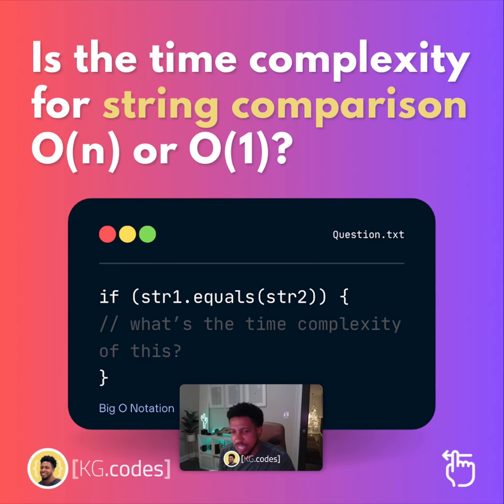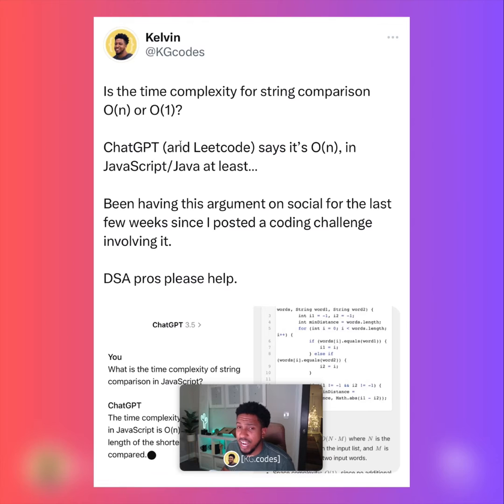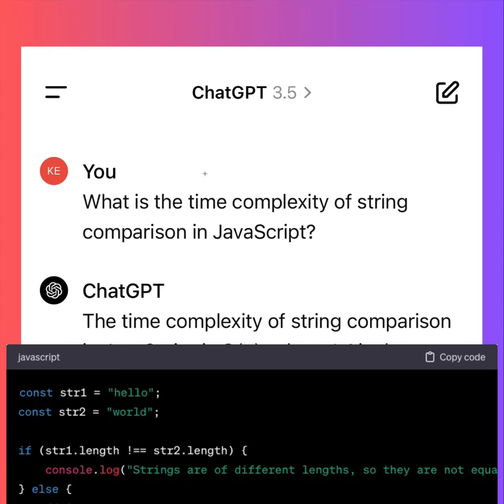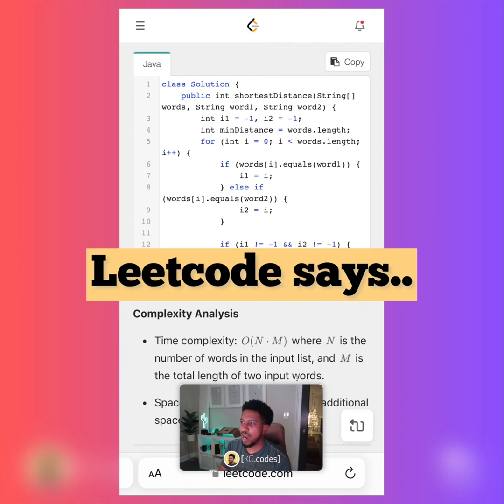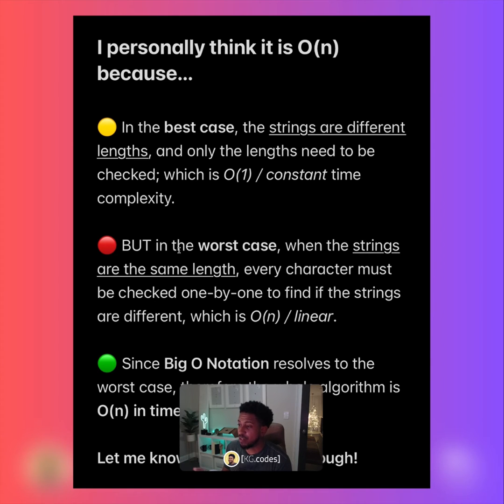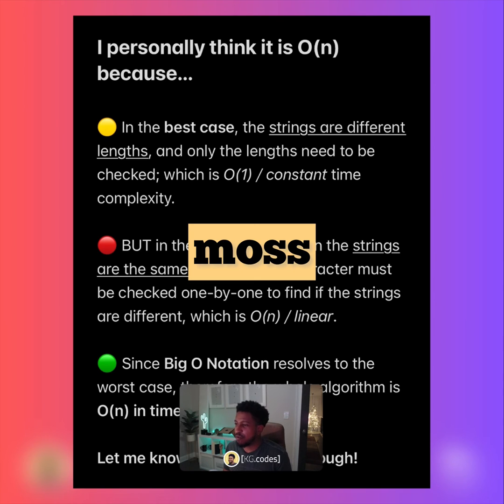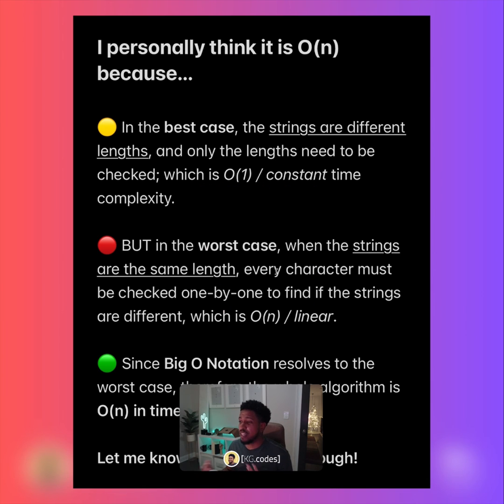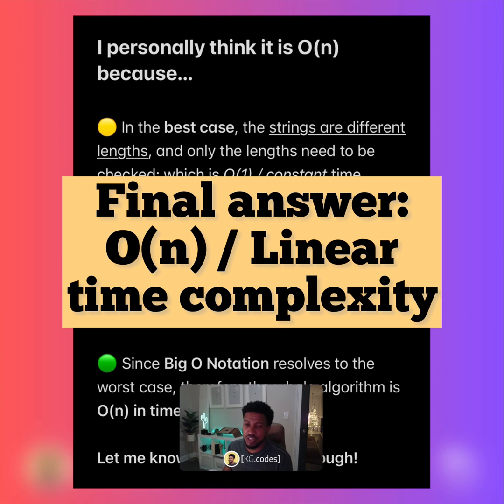Is the time complexity for string comparison O(n) or O(1)? 🤔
O(n) and O(1) are from Big O Notation; which is used to describe the complexity of algorithms, and how their time/space performance scales with the input size.

O(n) represents a linear growth of operations with the size of the input, like climbing stairs step by step.
On the other hand, O(1) represents when operations remain constant, unaffected by the scale of the input.

ChatGPT (and Leetcode) says string comparison is O(n), in JavaScript/Java at least…

Been having this argument on social for the last few weeks since I posted a coding challenge involving it.

DSA pros please help.. 🛟

I personally think it is indeed O(n) because…
1. In the best case, the strings are different lengths, and only the lengths need to be checked, which is O(1) / constant time complexity.
2. BUT in the worst case, when the strings are the same length, every character must be checked one-by-one to find if the strings are different, which is O(n) / linear.
3. Since Big O notation resolves to the worst case, therefore the whole algorithm is O(n) in time complexity.

Let me know what you think though!

👍🏾 Please like/share/save if you want to support, and follow me for more content like this.